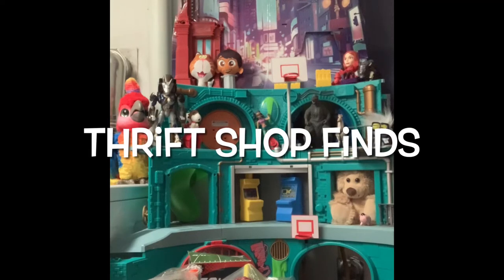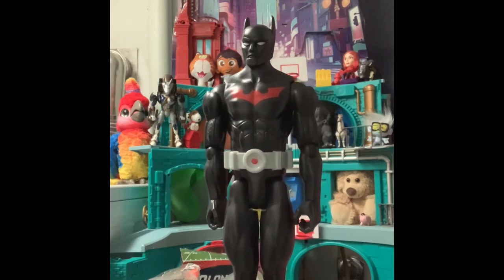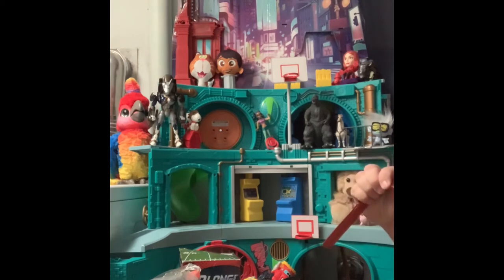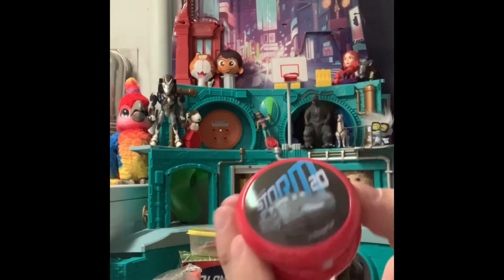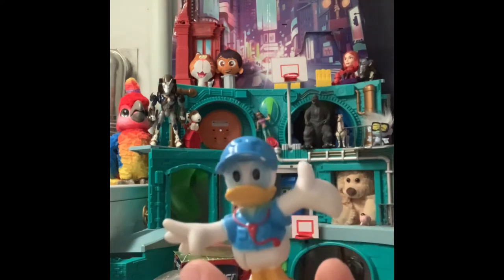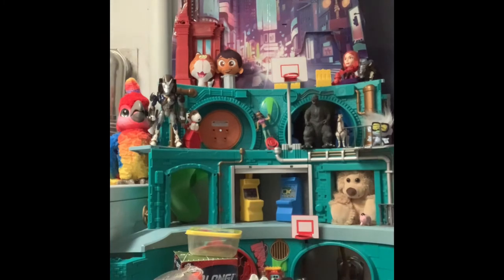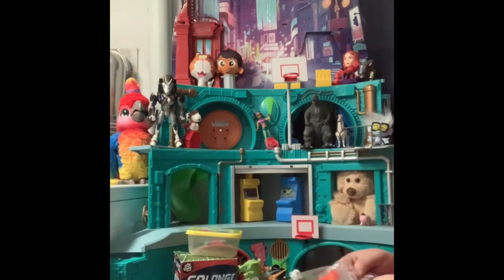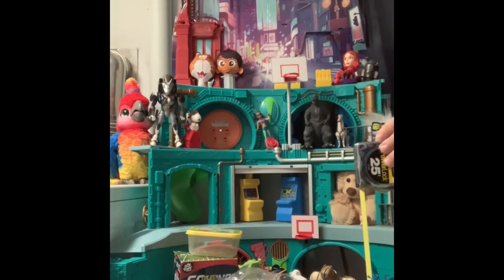Thrift Shop Finds - 2/5/21